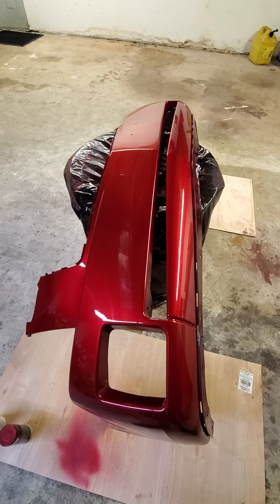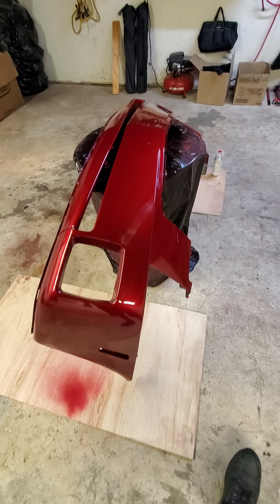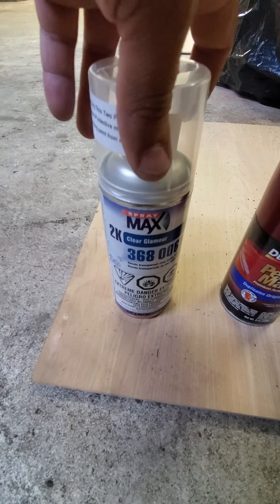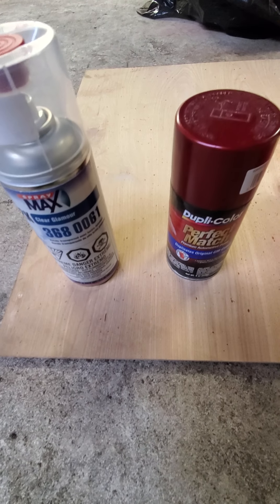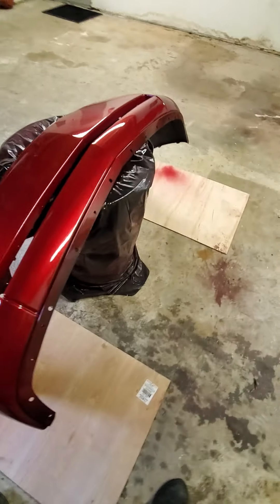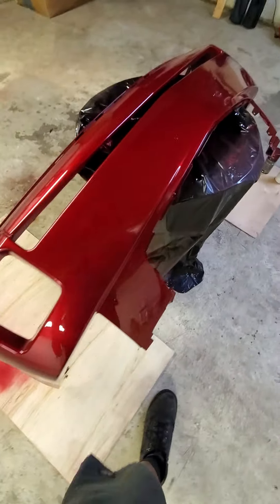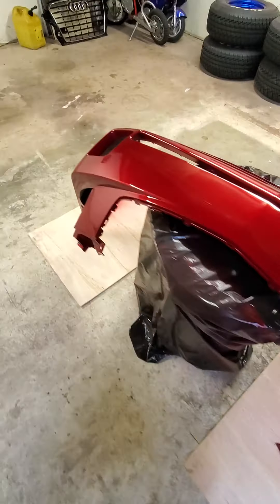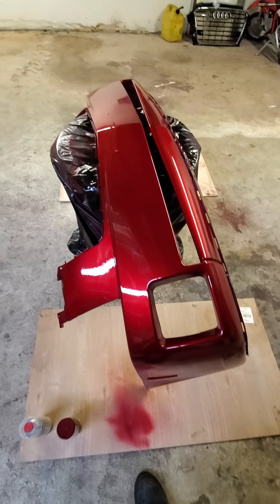I Spray Painted My Front Bumper!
This video I talk about me painting my front bumper for my 2007 Cadillac CTS. Also giving tips and information on the spray paint I Used and what I did to get the result I got. Hope this video helps anyone who's trying to paint any car parts them selves. Don't Be Afraid to Ask Questions!! I Don't mind Answering them lol